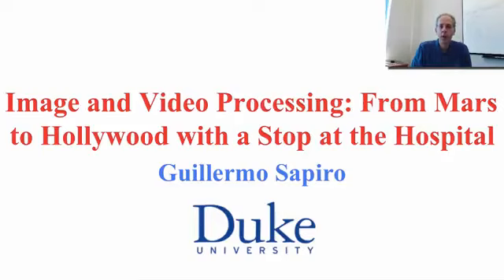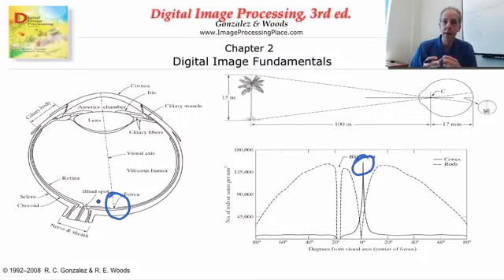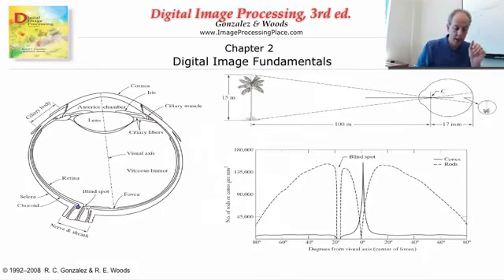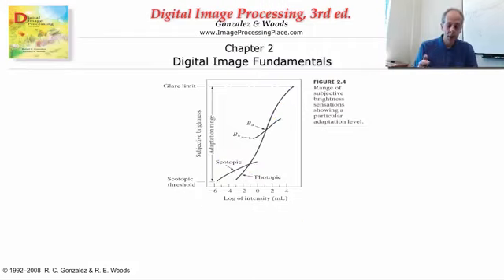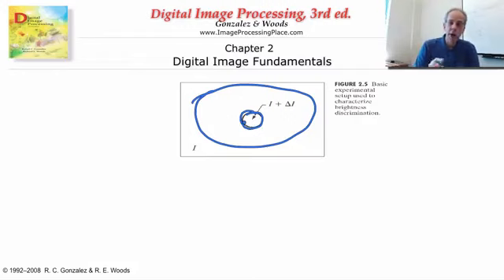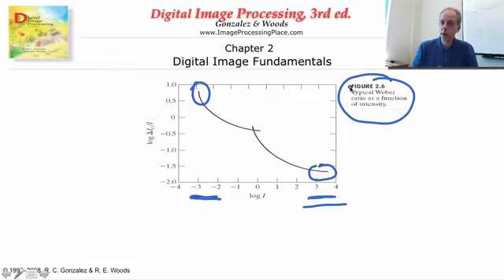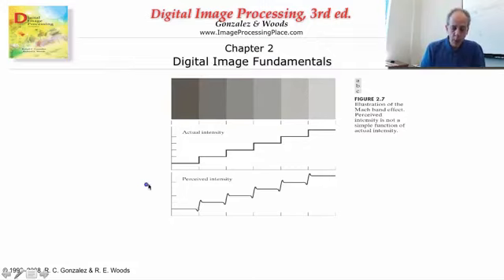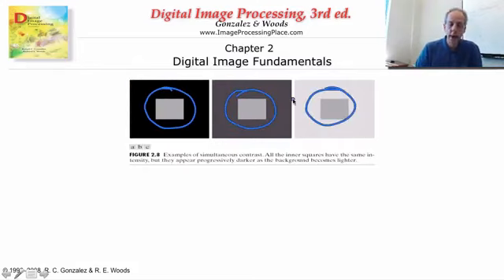4 - Human visual system - Duration 17:10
Without any doubt, one of the main clients of image and video process is us. So let's just learn something about our own visual system. Here, we have a very simplified cross section of the human eye. We have the cornea, here, we have the lenses and we have the retina.